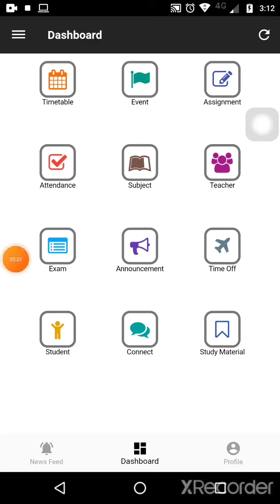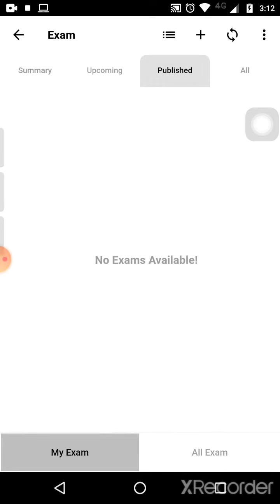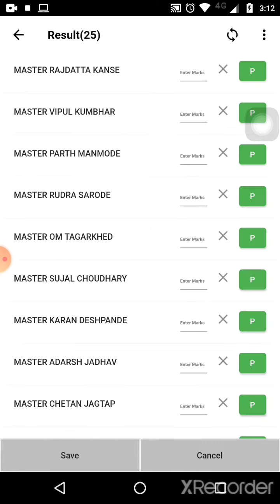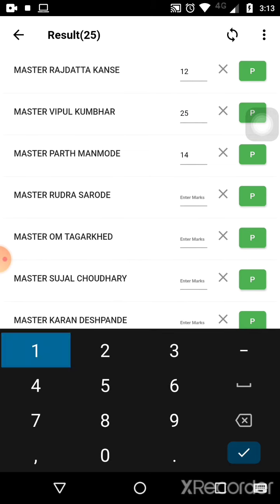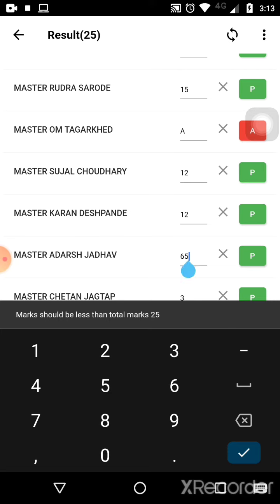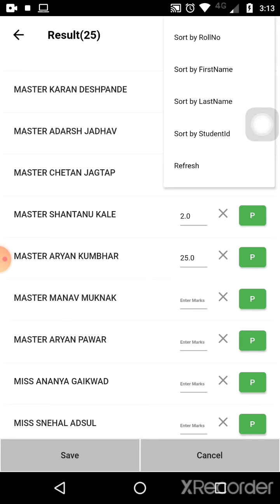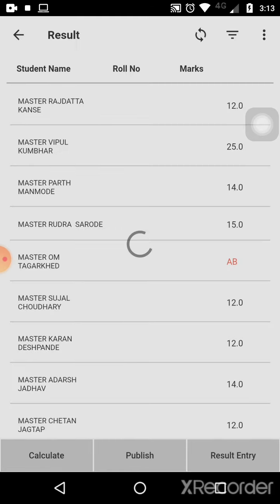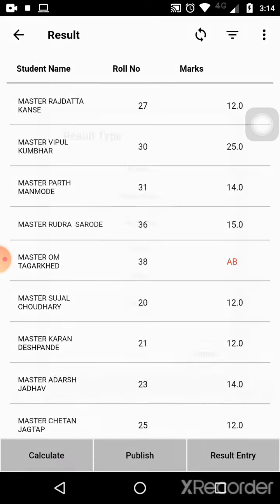Enter exam marks